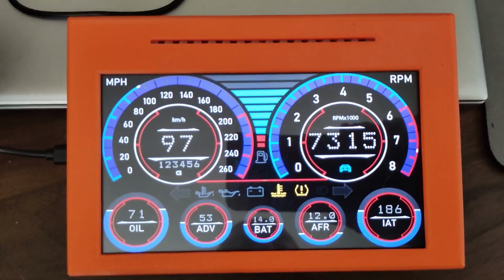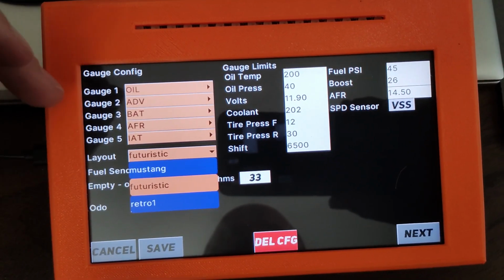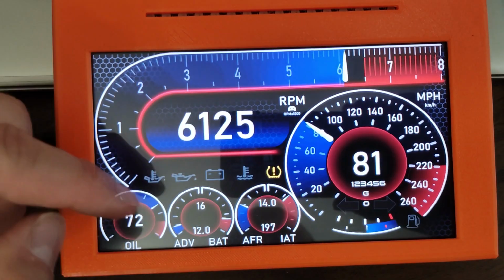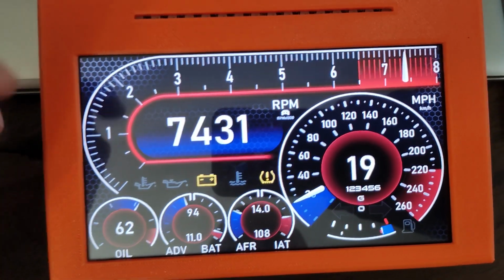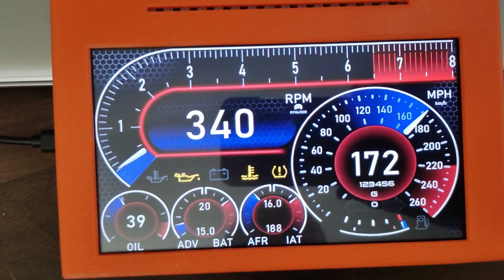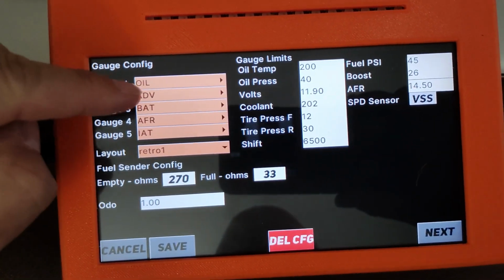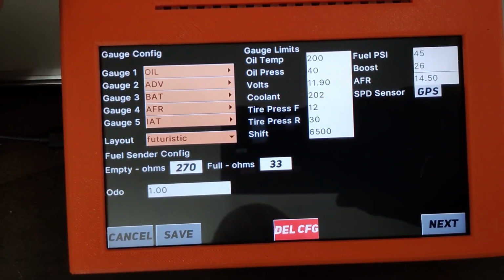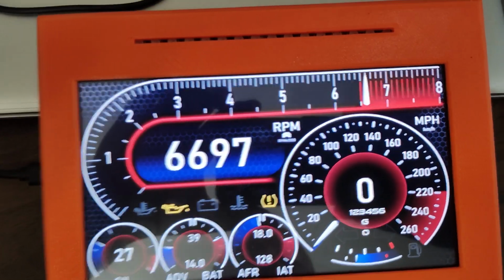Pro Edition for Beta Testers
The orange case is internal use.  Beta Testers will get black.   This one has limited layouts as I'm trying to test functionality, fit, performance etc.

Its running thru a loop sending dummy data and a delay of about 500ms so it doesnt blaze through the data.

I have 4 (four) I'm going to mail out for different fuel injection systems. Two 7" and two 10" displays.